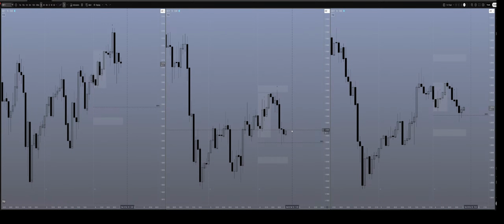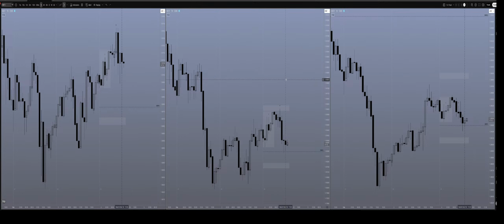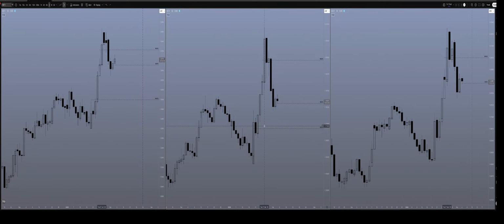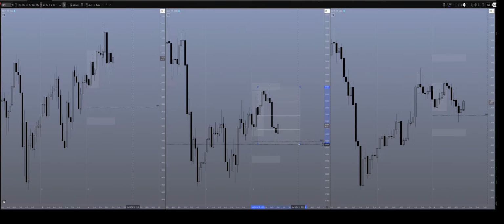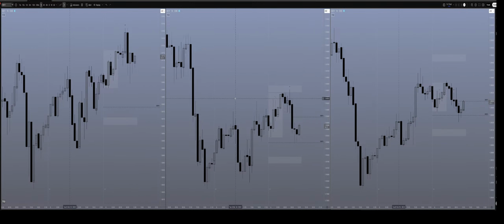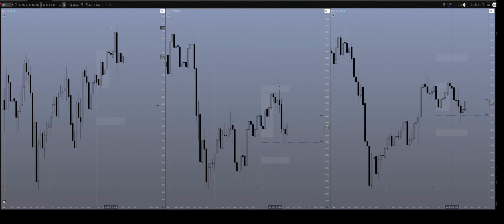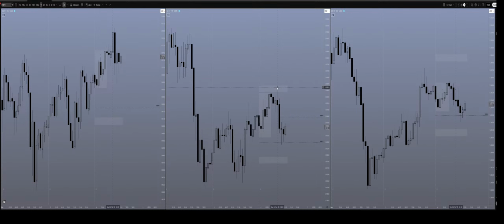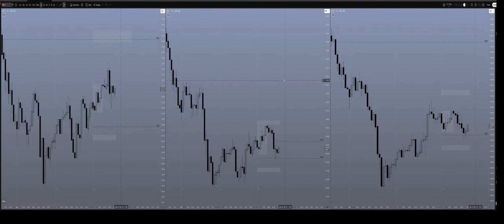Live Trading | Time Edge Model | Futures NQ/6E (London + NY Sessions)